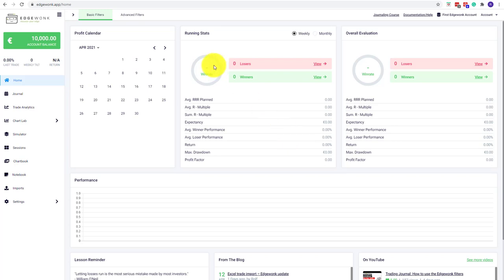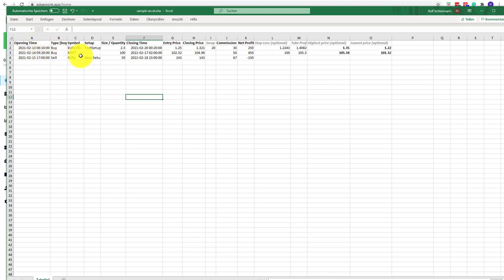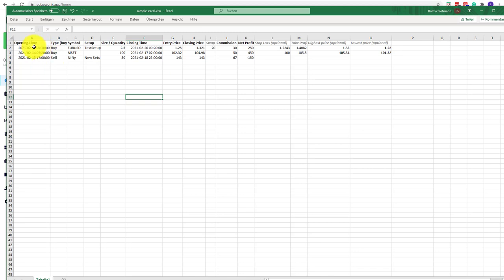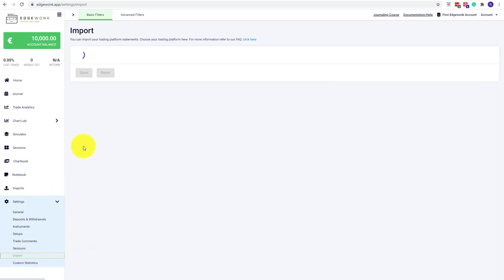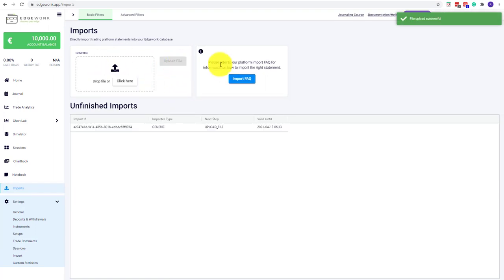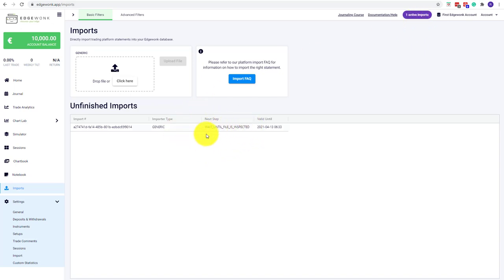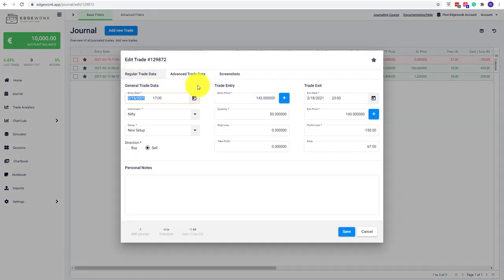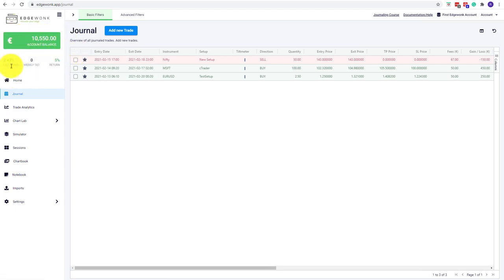Import Trades into Edgewonk with Excel - Trading Journal